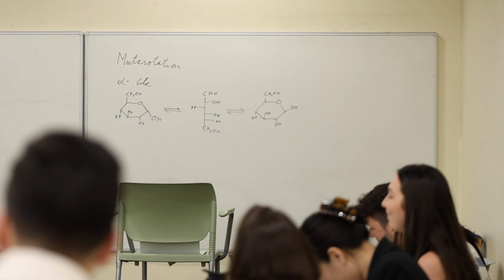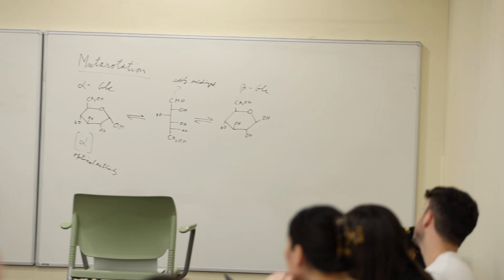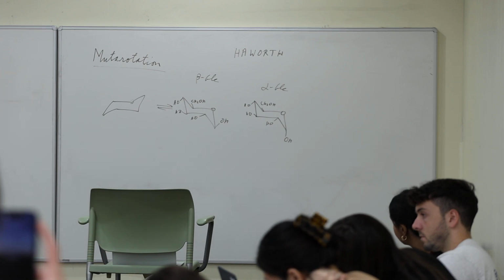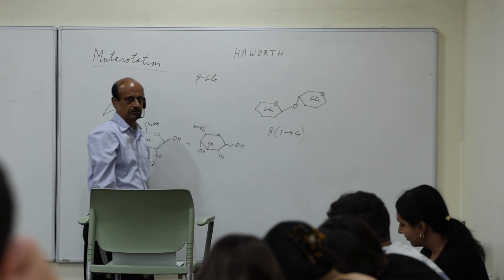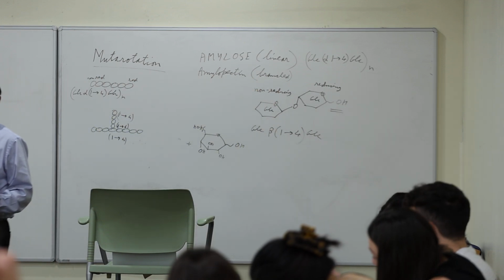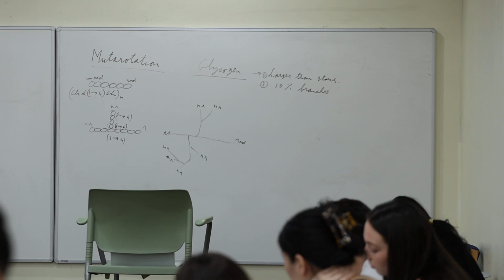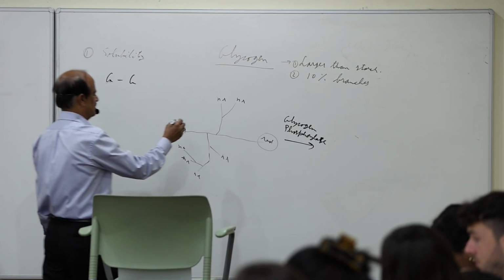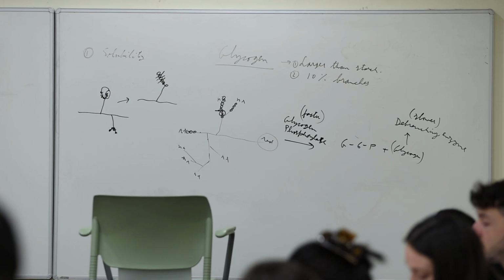PHM 313 10:10:24